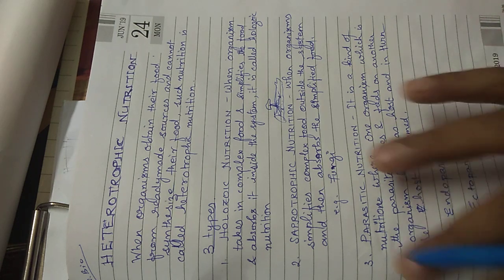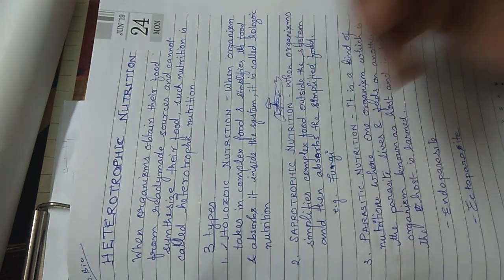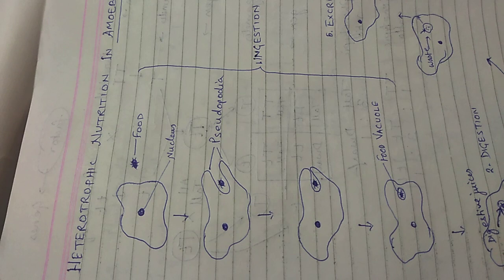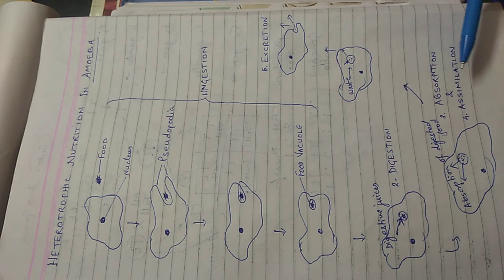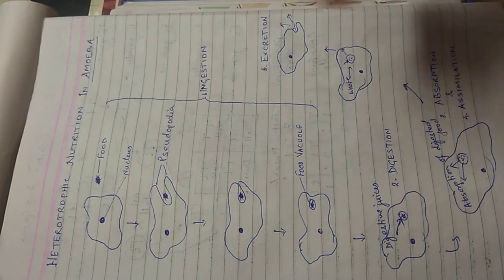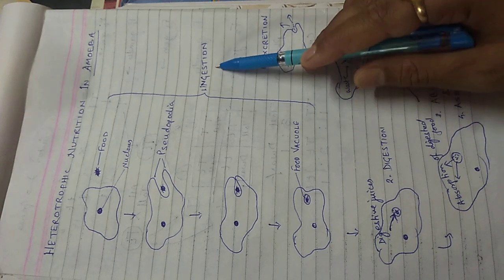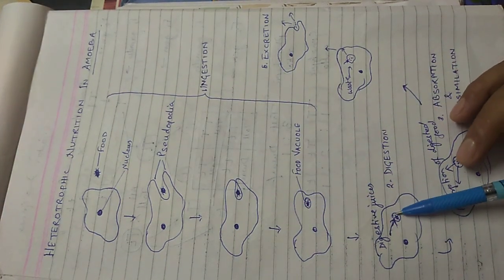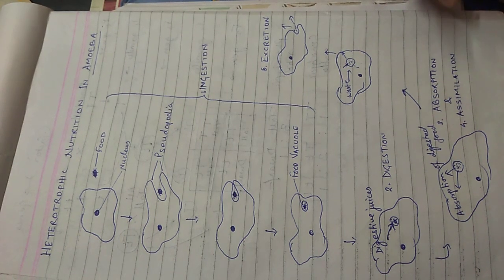Heterotrophic Nutrition & Nutrition in amoeba